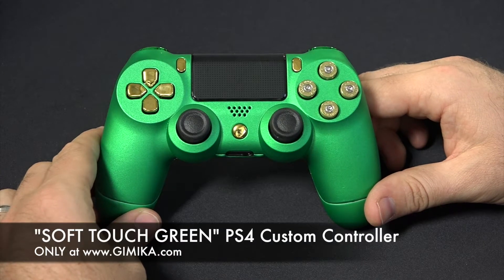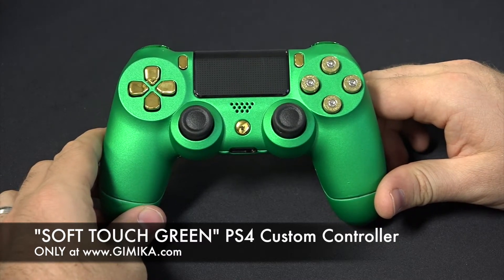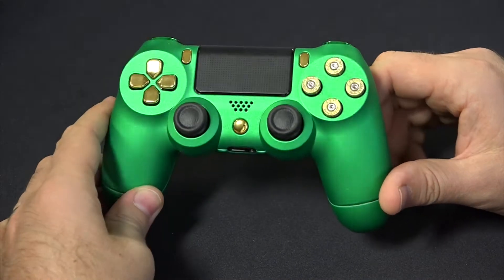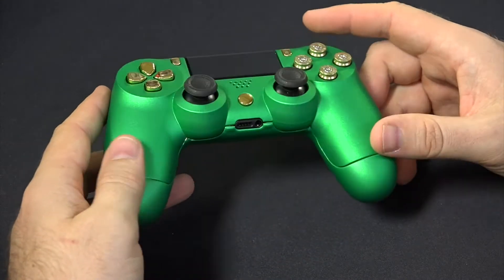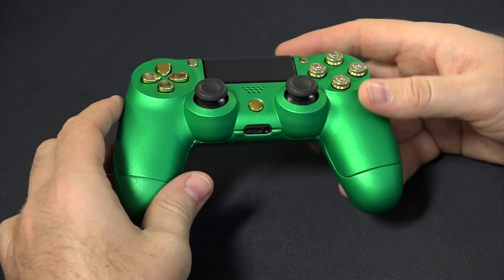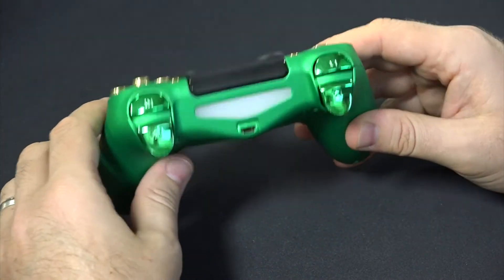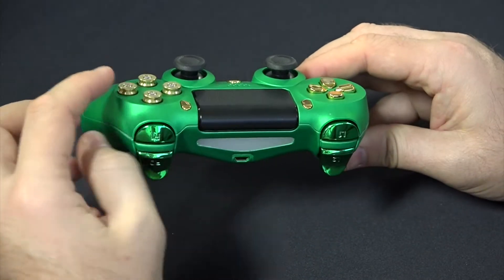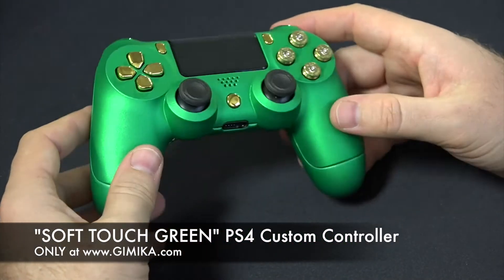"Soft Touch Green" PS4 Custom Controller by Gimika.com